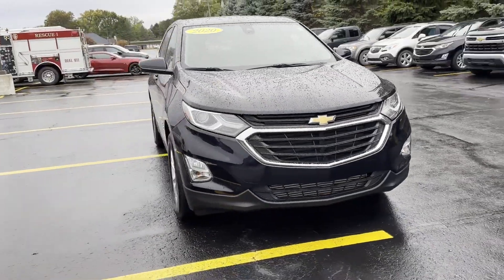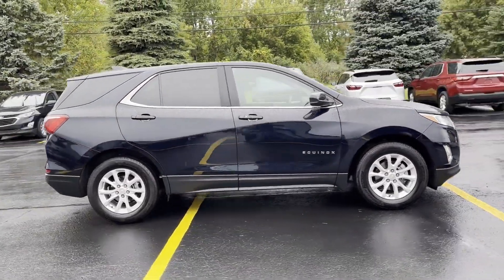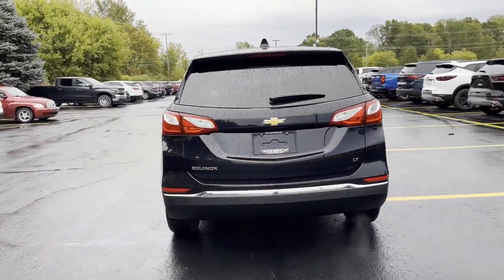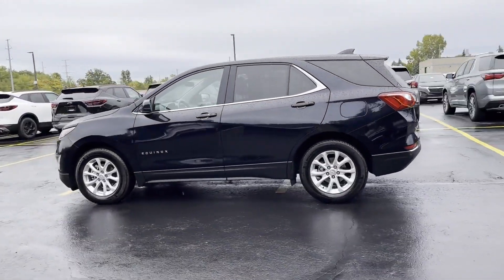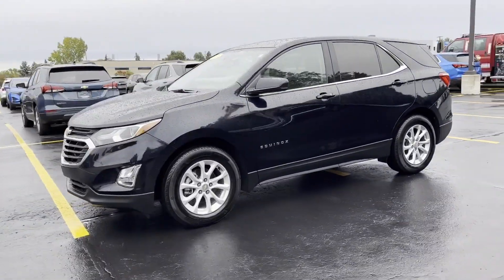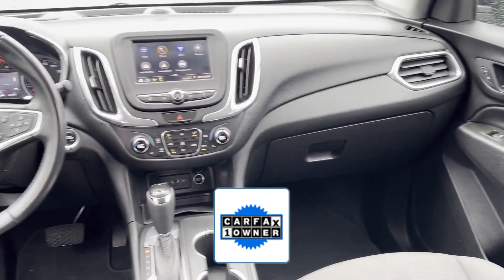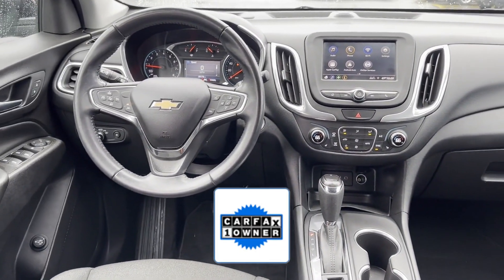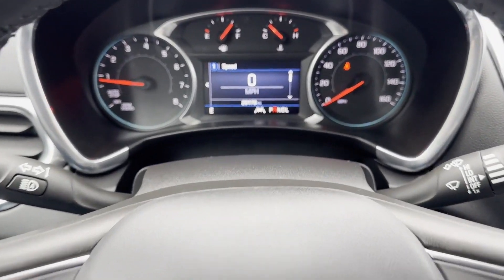Used 2020 Chevrolet Equinox LT Sterling Heights, Macomb, Rochester Hills, Shelby Twp/Utica, Romeo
2020 Chevrolet Equinox LT 3GNAXJEV4LS736728 Video

This 2020 Chevrolet Equinox LT 3GNAXJEV4LS736728 is full of phenomenal features such as: